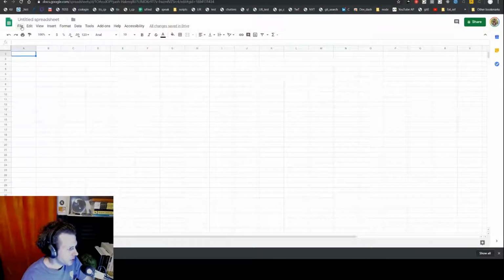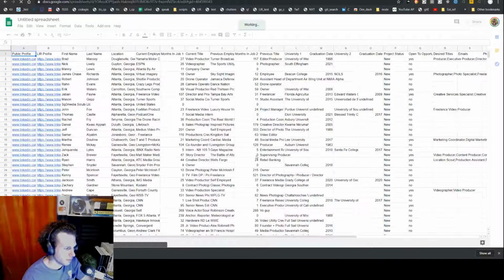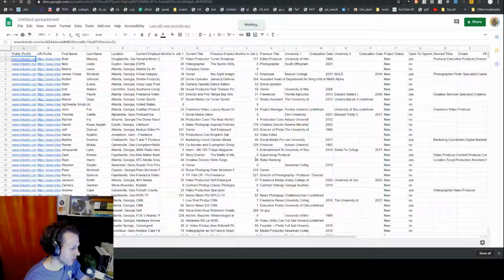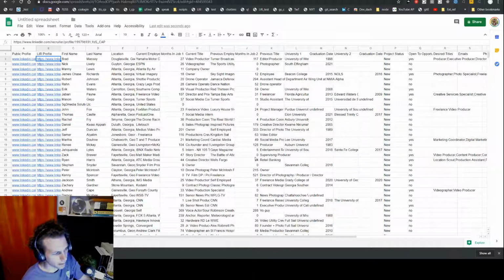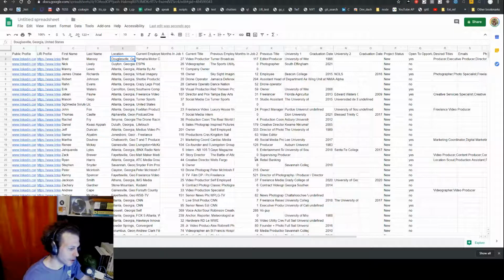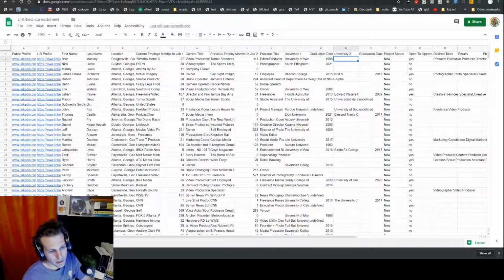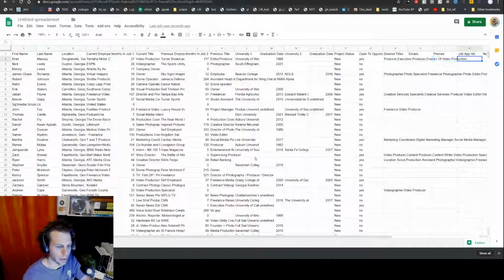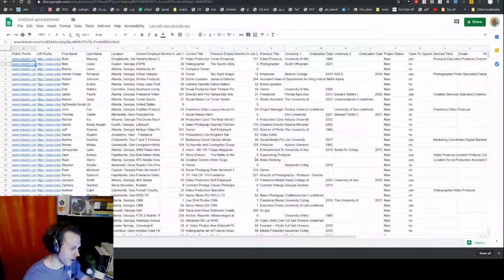Quick guide to install a bookmarklet to download LinkedIn project data